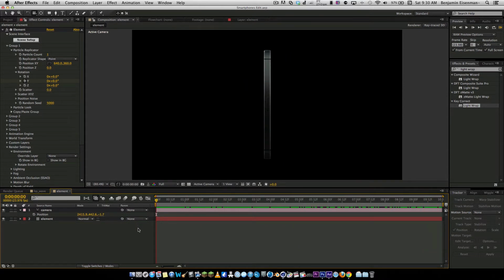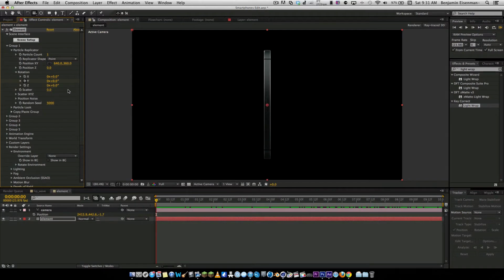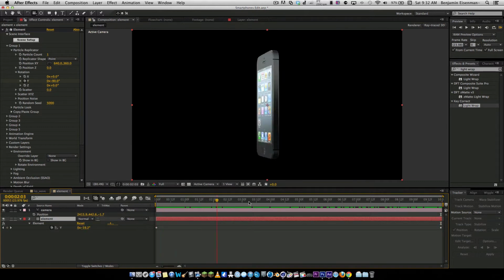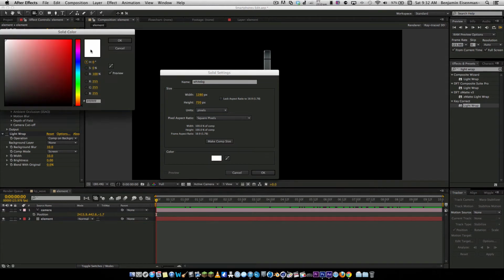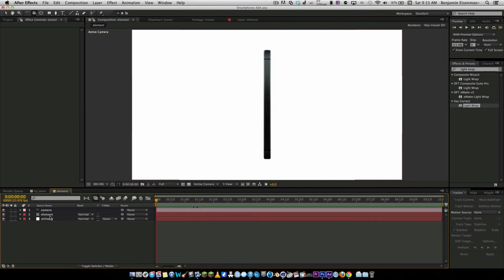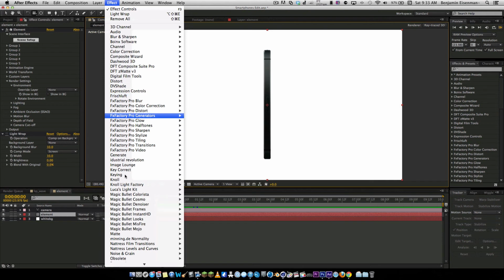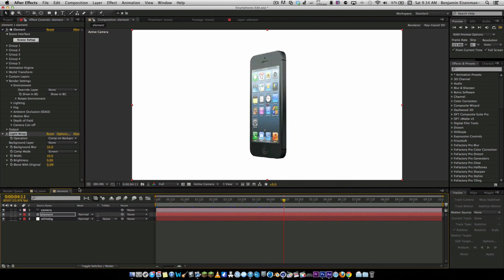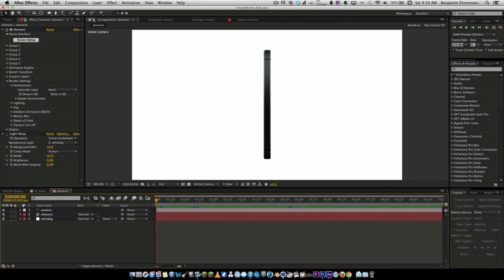How to Get the Apple "LOOK" in Adobe After Effects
Sup guys! :D

Stalk me!